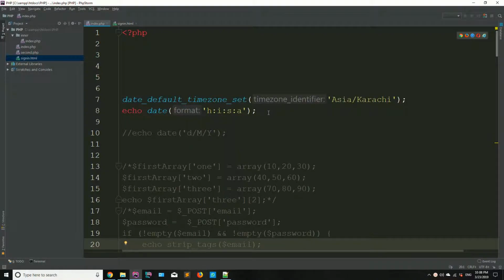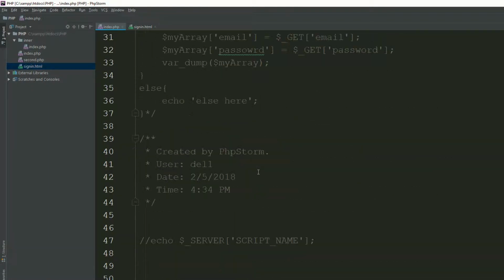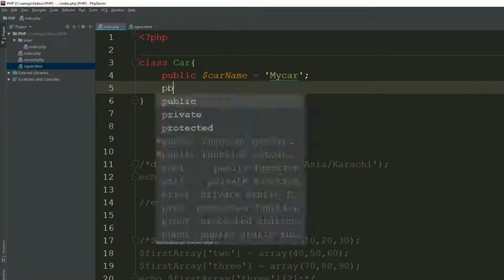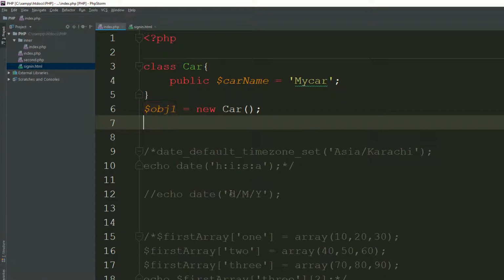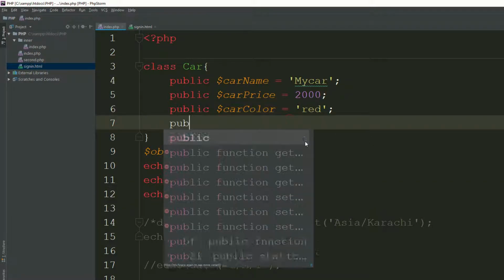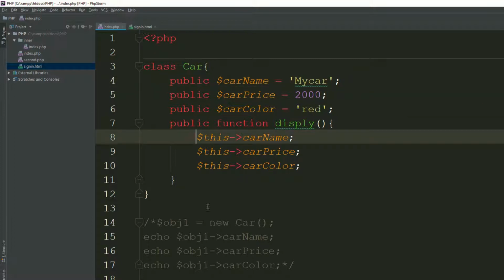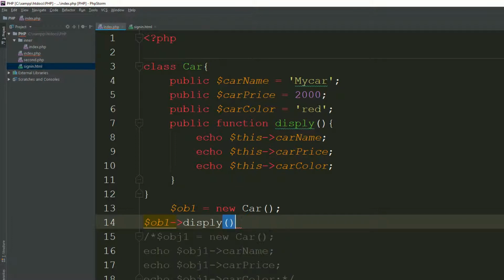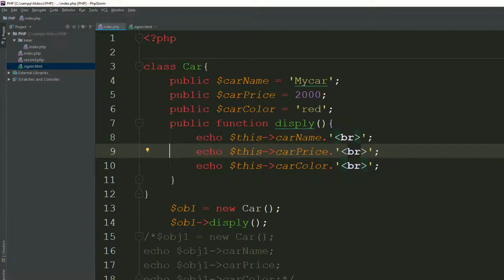Classes, properties, objects